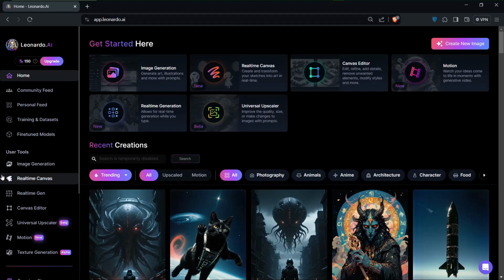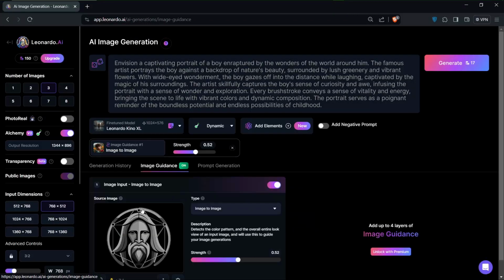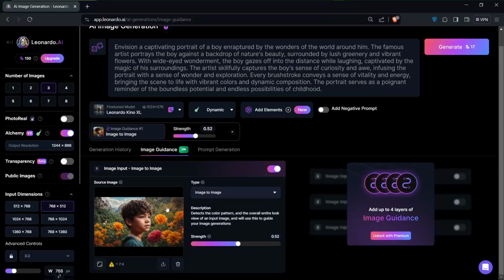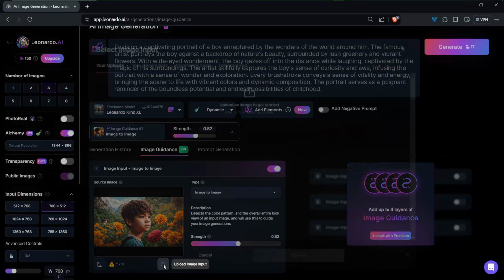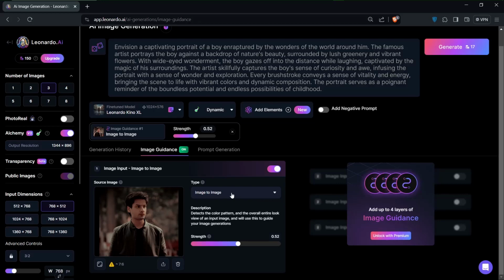How To Use My Pictures On Ai Leonardo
Dive into the world of AI-driven creativity with our latest tutorial on how to use your own pictures with Leonardo AI. This video is tailored for artists, designers, and anyone looking to transform their personal photos into unique pieces of art using Leonardo AI's powerful image to image feature.

We'll guide you through the process of using Leonardo AI, starting with how to select and upload your pictures as image prompts. Discover the seamless process of converting your photos into stunning artworks by leveraging Leonardo AI's image to image capabilities. Whether you're aiming to enhance your photos or create entirely new pieces of art, this tutorial will provide you with the know-how to achieve your creative goals.

Throughout this video, we'll cover essential steps and tips on how to navigate the Leonardo AI canvas editor, ensuring you make the most out of your images. Learn how to adjust your prompts to get the best possible results, and explore the various ways Leonardo AI can interpret your photos to create something truly unique.

Join us as we unlock the potential of your pictures with Leonardo AI, transforming them into incredible pieces of digital art. Whether you're new to Leonardo AI or looking to refine your skills, this tutorial is designed to inspire your creativity and enhance your artistic workflow.

Let your imagination run wild with the possibilities that AI art can offer!